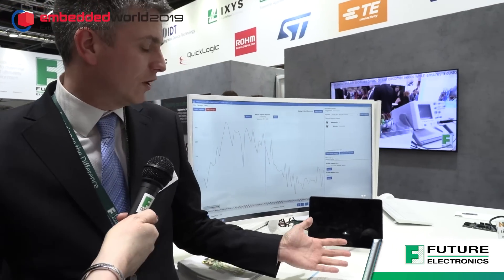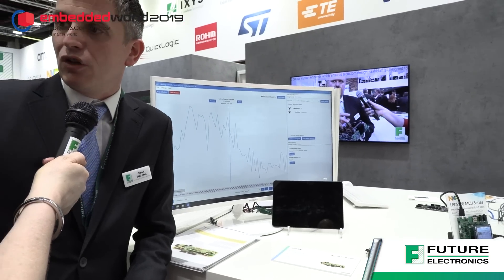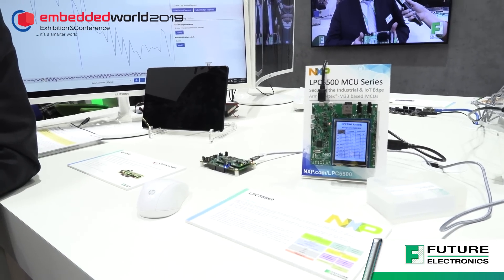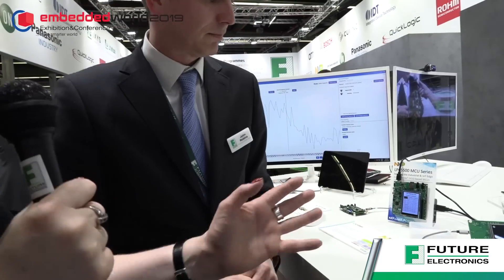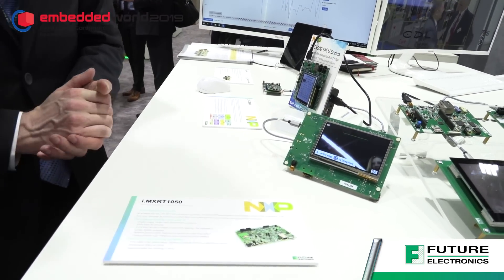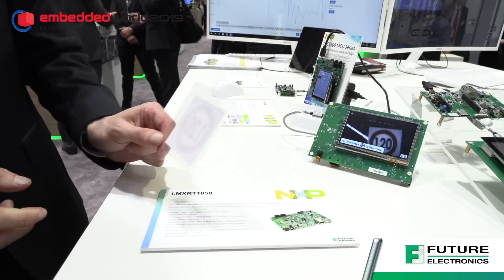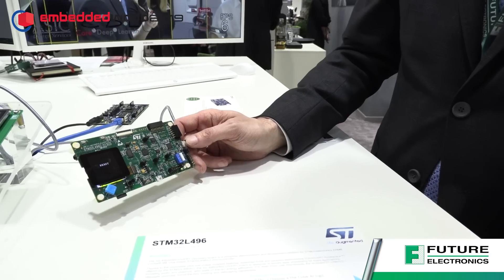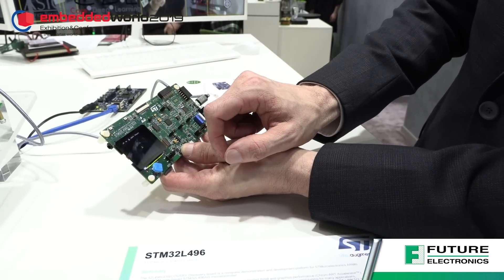Future at Embedded - Day 1; Machine Learning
Let’s kick off ew19 by focussing on machine learning. John Robins, our Vertical Segment Manager for Embedded Solutions, shows us around the Machine Learning pod and explains the demos he has this year.